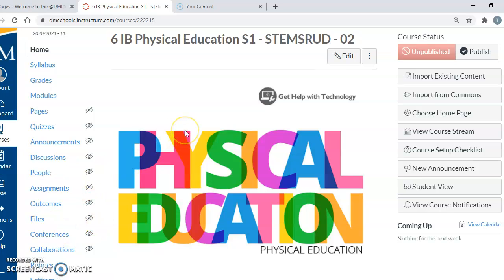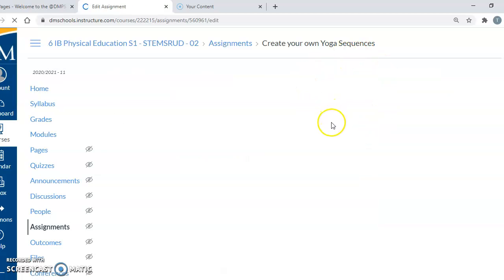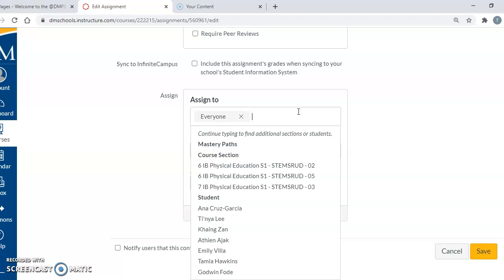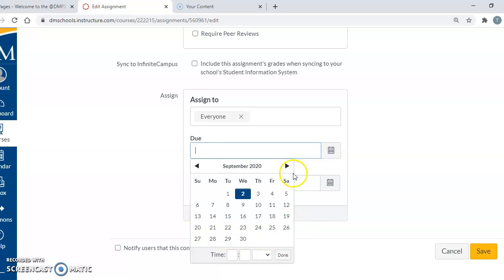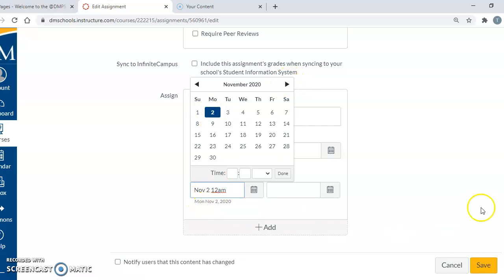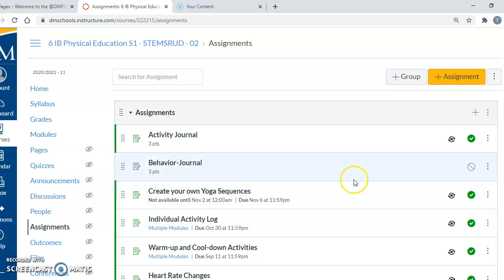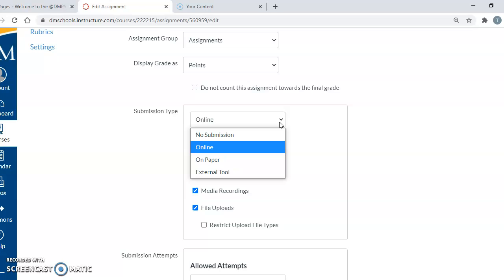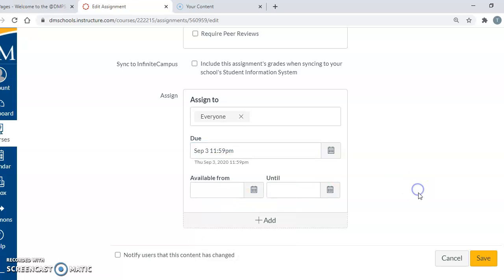Changing a due date in canvas.